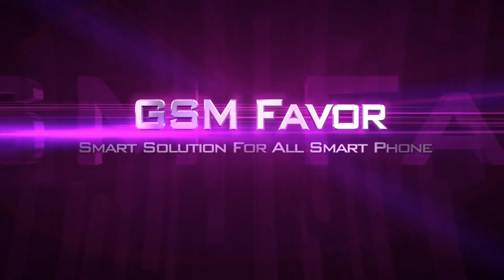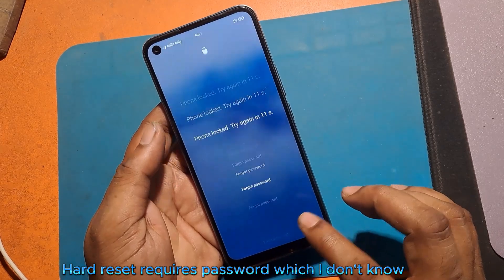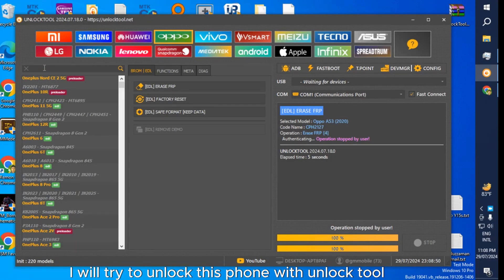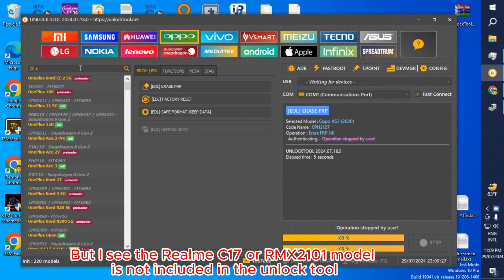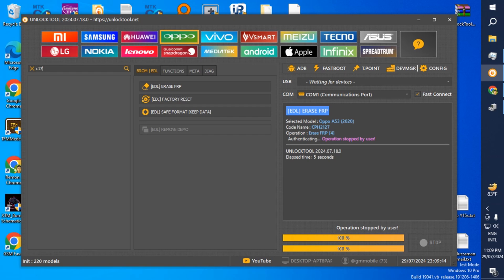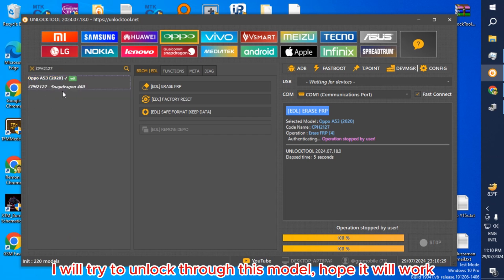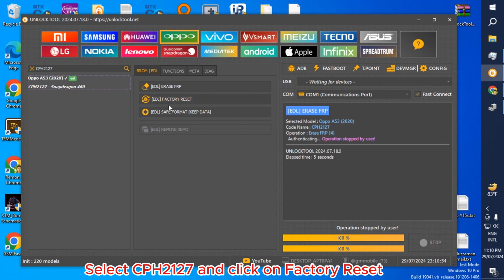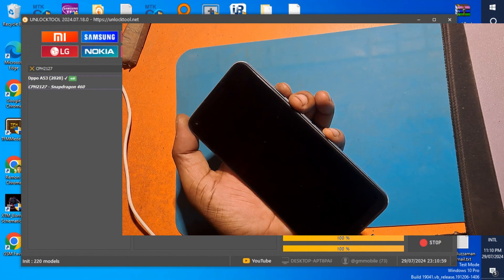Realme C17 Password Reset Tutorial || How to Unlock Realme C17 RMX2101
Phone Locked. Try Again in ... || How to unlock Realme C17 || Realme C17 password Reset Tutorial || How to hard Reset Realme C17 || Realme C17 Hard Reset Not working solution